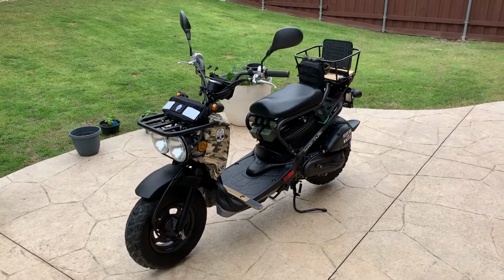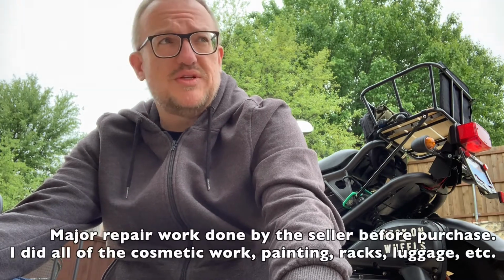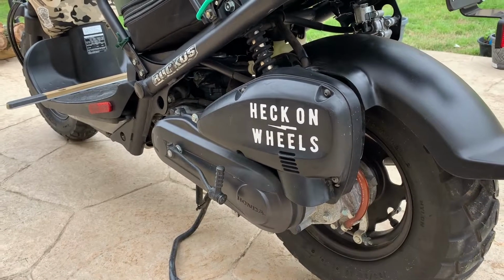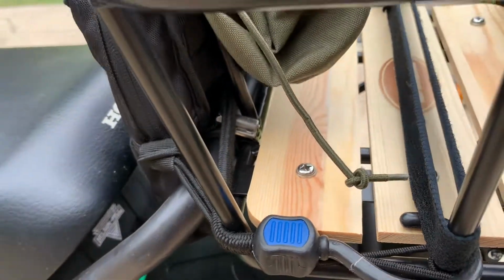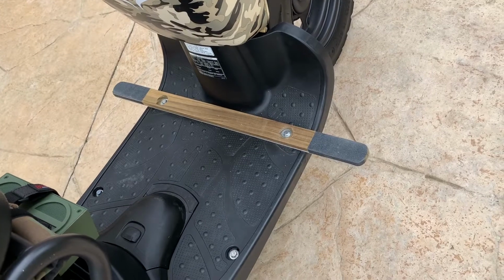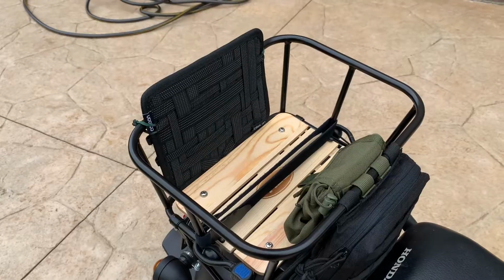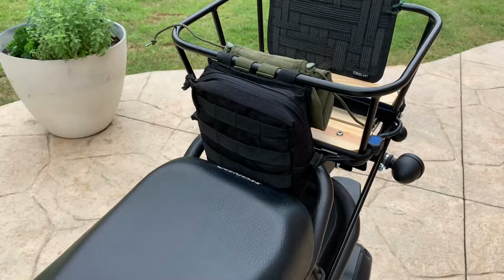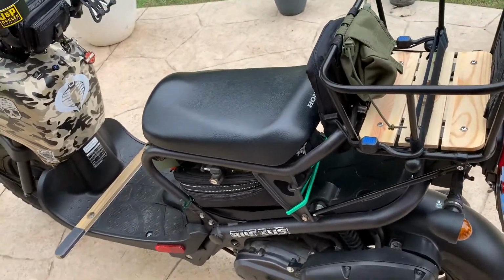Urban Assault Vehicle Honda Ruckus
2006 Honda Ruckus Camo Edition